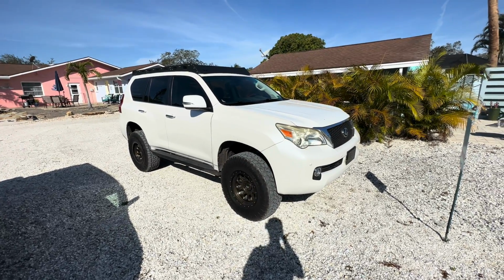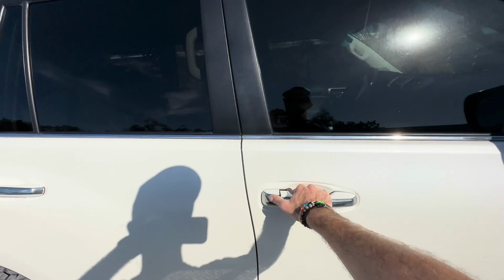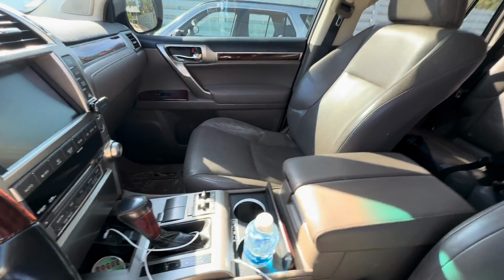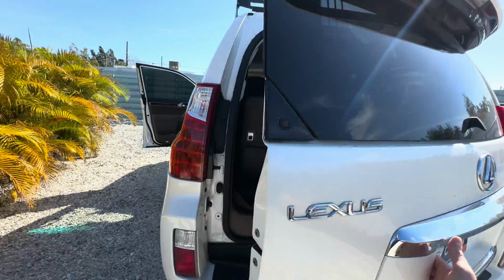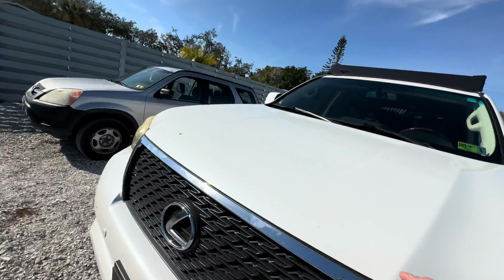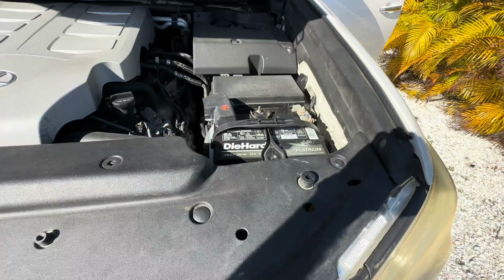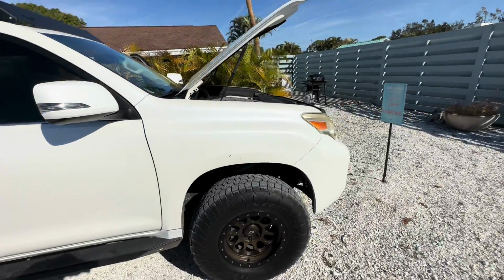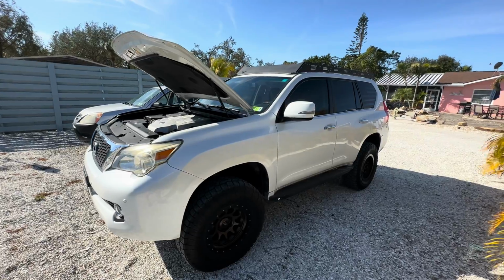Lexus GX460 Overland Rig!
These are the coolest overland rigs you didn’t know were a thing, at least I didn’t!   A friend turned me on to these and they are a perfect upgrade to folks like us that have four kids and need a third row!   Makes for a great alternative to the amazing XJ world!

This one is a 2010 Lexus GX460!